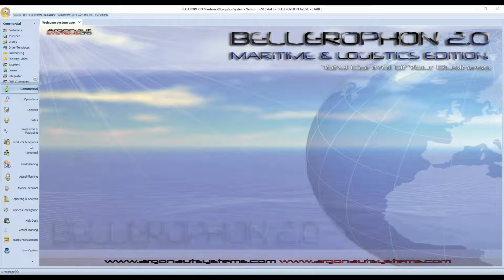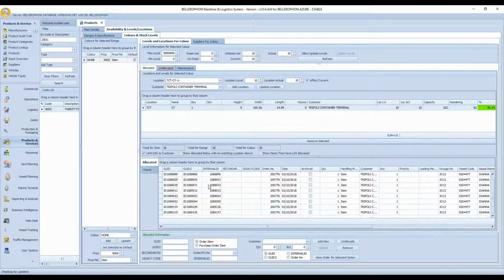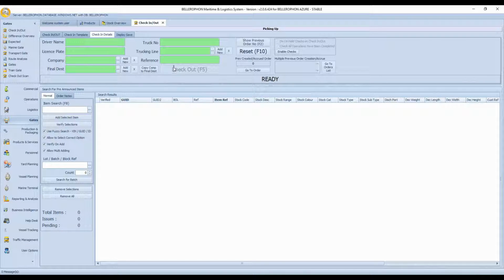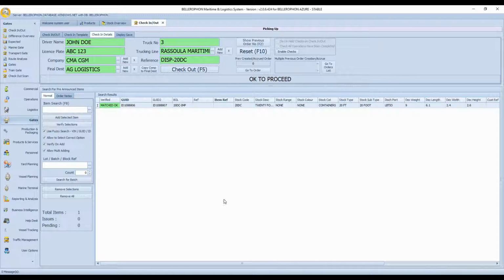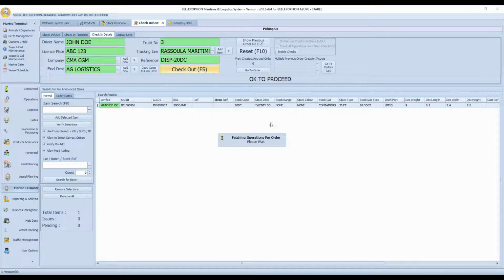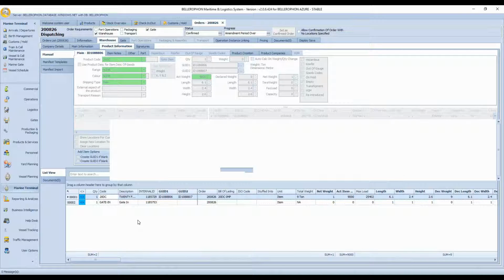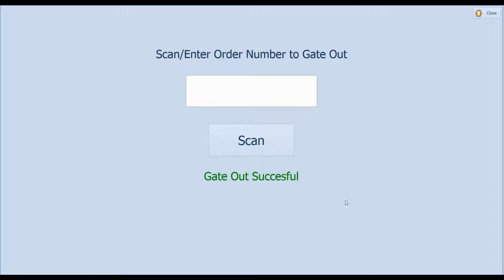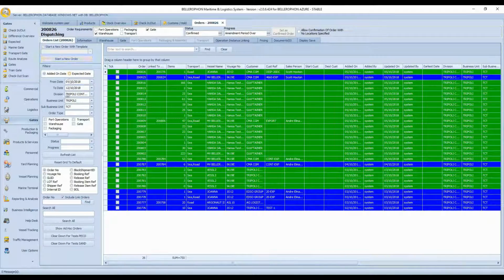BELLEROPHON Checking Out Imports